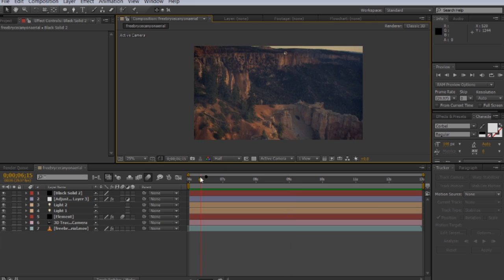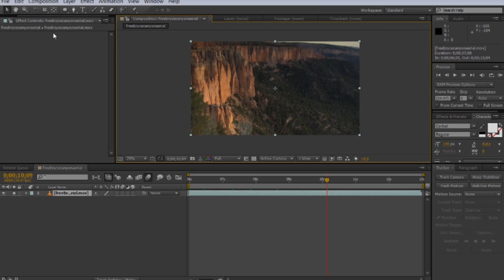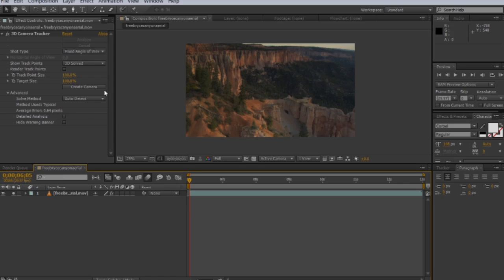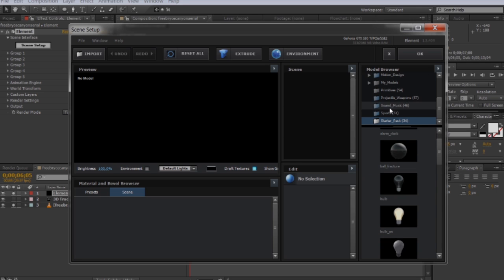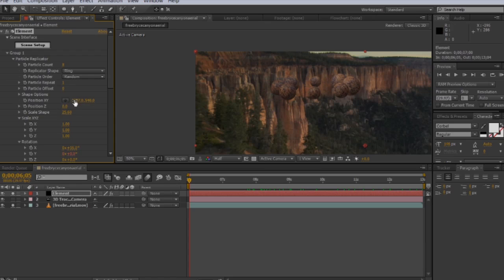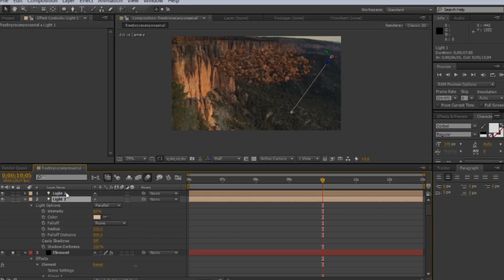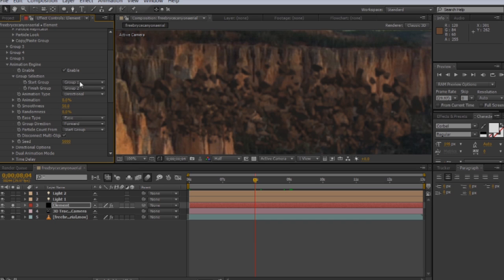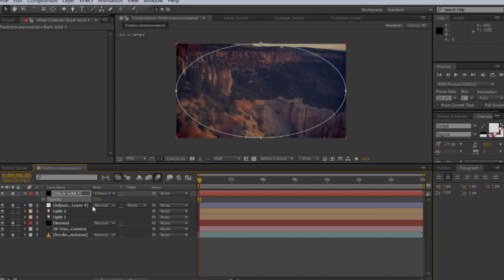3D Camera Tracking Tutorial - Element 3D!!!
Today we go over some 3d camera tracking and Element 3D from video copilot!  Ohhhhh yeah!